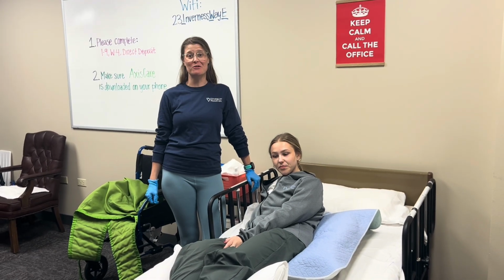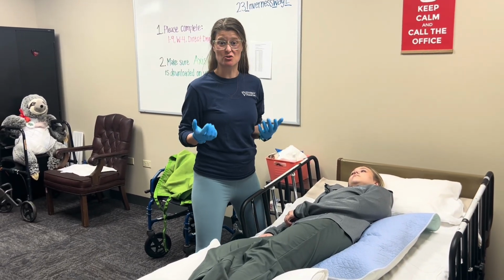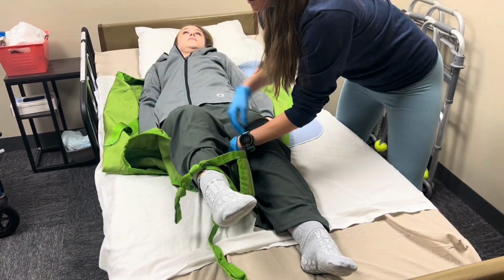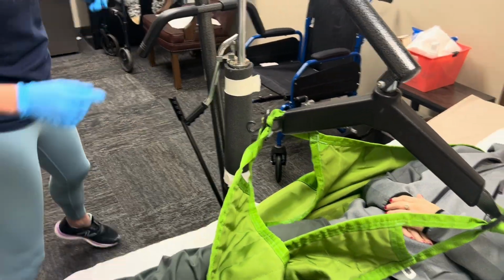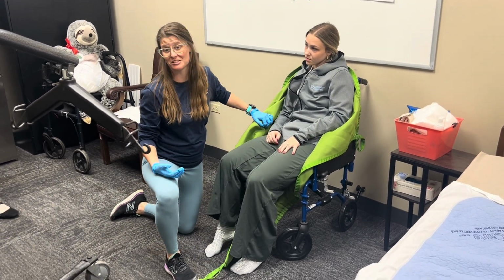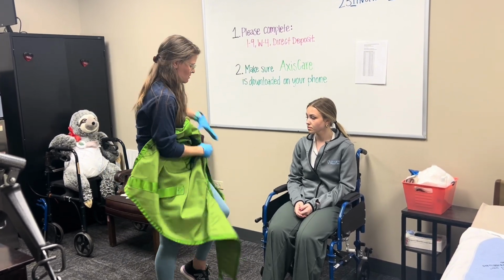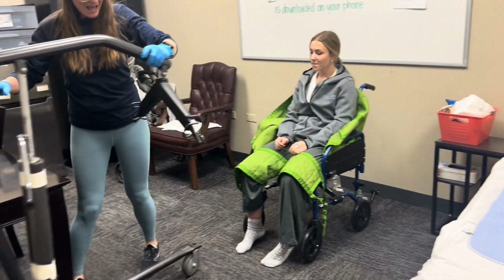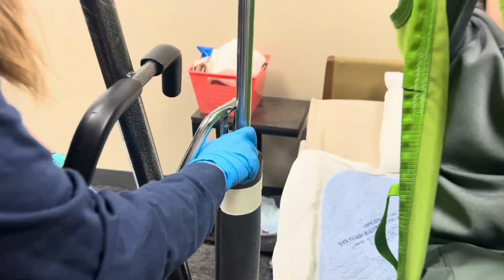SYNERGY HomeCare of South Denver Hoyer Lift Transfer